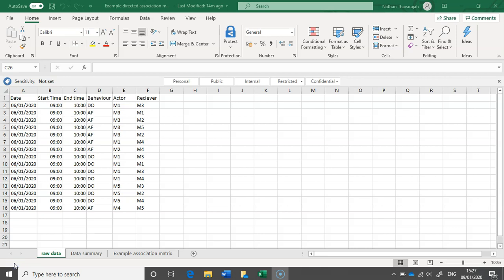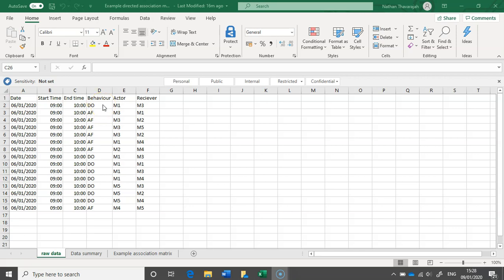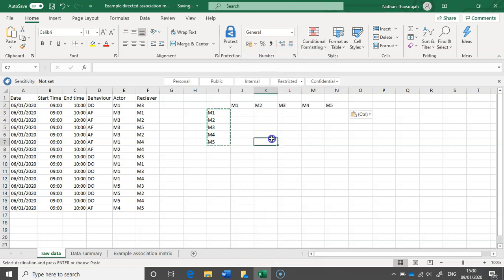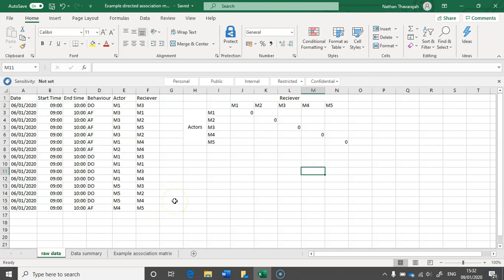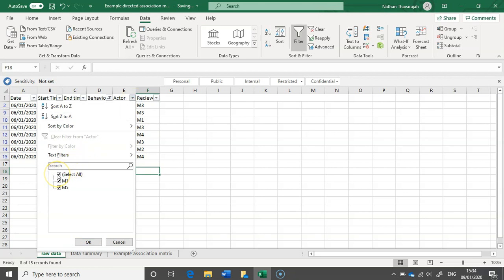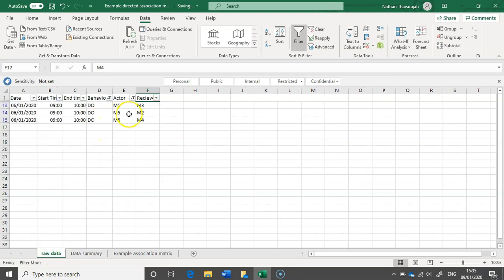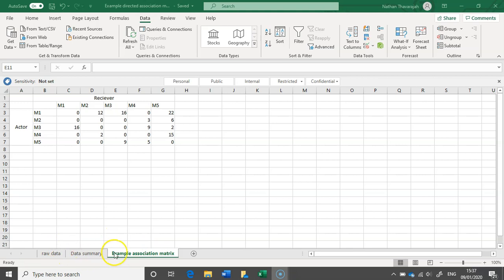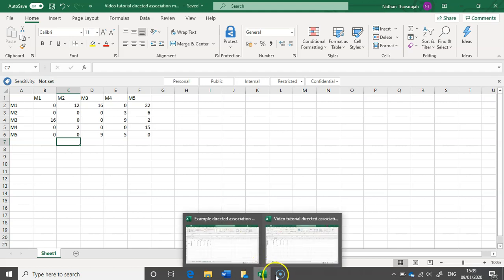1_SNA directional network data handling in Excel